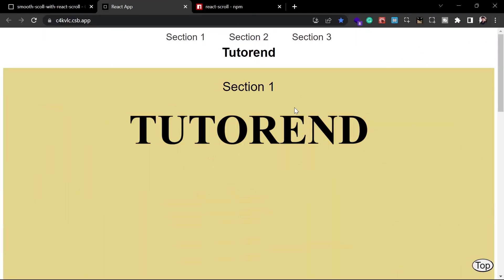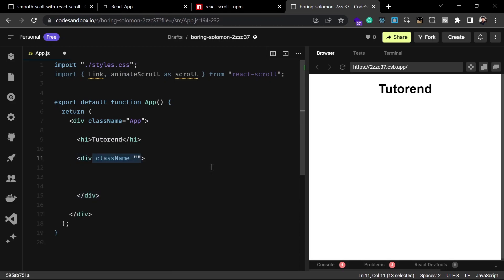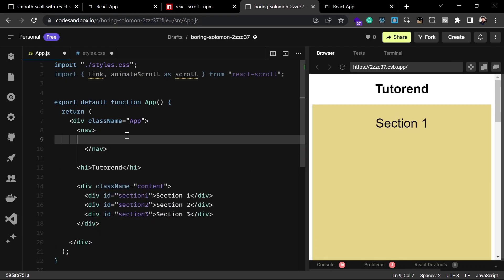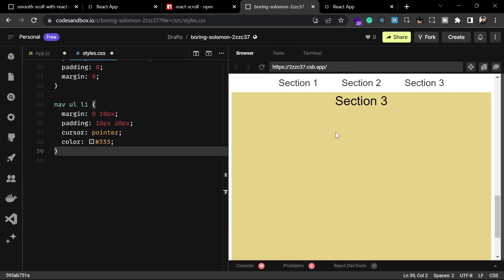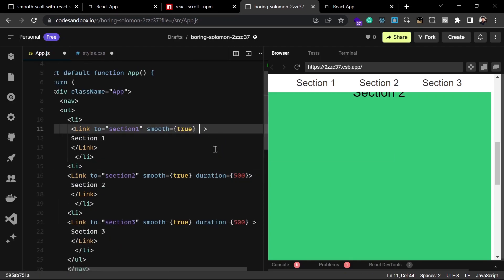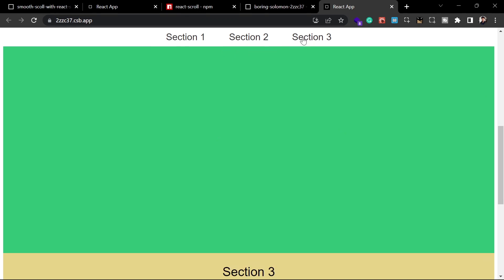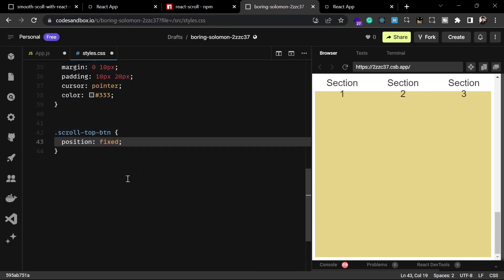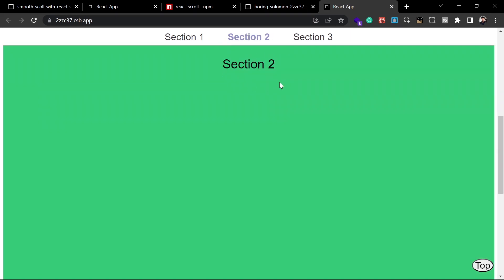Smooth Scrolling in React with react-scroll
react-scroll lets you use smooth scrolling in react with multiple other features like scrolling to thee top and scrolling to the bottom.

⏯️Chapters
0:00 Intro
0:20 Demo
0:55 Installing react-scroll
1:24 Importing Link and animateScroll from react-scroll
1:58 Creating webpage with HTML
6:20 Using Link Component
11:20 Scroll to the Top
13:40 Adding active class to Links

📎Links
🤝🫂Discord Community